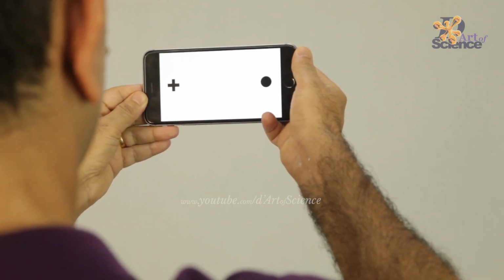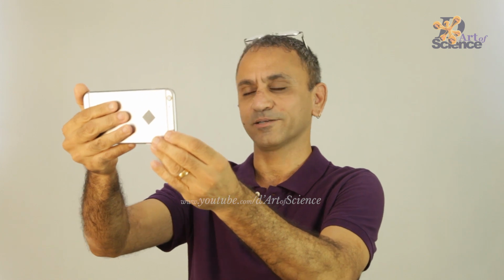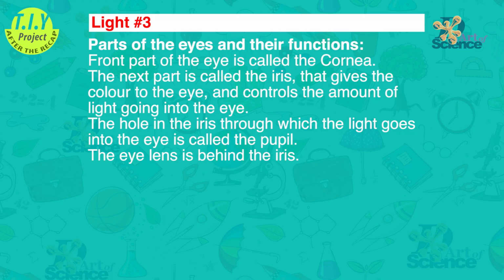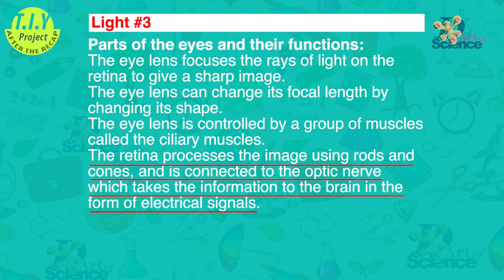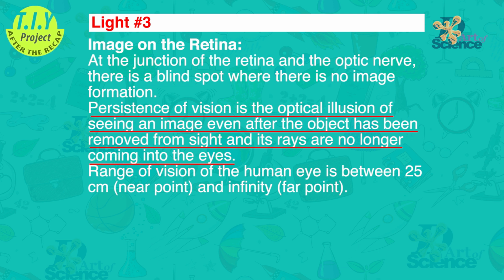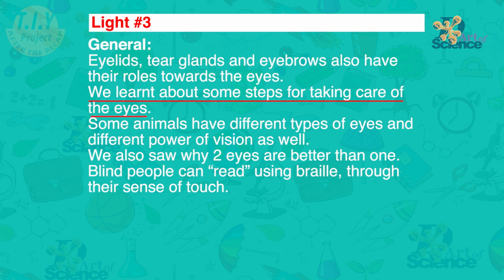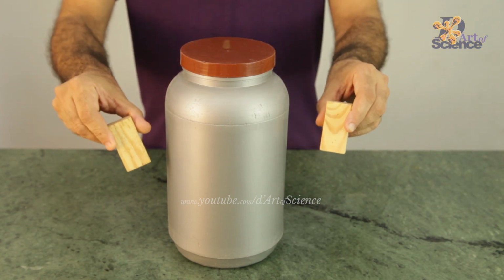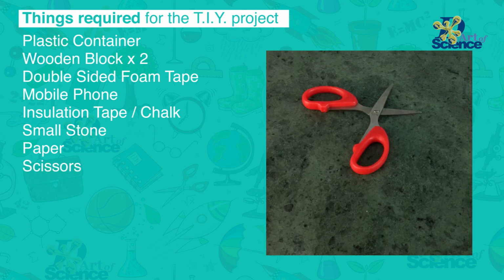LIGHT Part 3 - Physics Class 8th CBSE #17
LESSON 17 of 20: Learn more about light persistence of vision and see how to make a simple animation as well. Whatever is in your book as drawings and pictures, now you can see all that in reality, working in front of you and not just animation.
Table of Contents with Topics and the Time it starts in the video.
Experiment LIVE LENS model of the eye - 00:29
How images are formed on the retina - 03:48
Rods and Cones - 04:37
Experiment to find the Blind Spot - 05:22
Persistence of Vision - 06:20
Experiment to check persistence of vision - 06:36
Normal experiment to show 2 from animation - 08:26
Defects of the eyes - 10:38
Experiment to show how a person with cataract sees the world - 11:43
Taking care of our eyes - 12:18
Animal eyes - 13:21
Experiment to show why we have TWO eyes - 14:19
Braille - 15:10
Recap - 15:56
TIY (how to make a basic stop motion animation) - 17:40
Once again, my videos will always be full of surprises you will see many things here that you would not have seen before on the net. And I'm sure you will love to learn things in this real way.

There is also a Bonus T.I.Y Projects in each lesson in this entire course. What is T.I.Y? That's when you go BEYOND D.I.Y and not just do things by following steps but also Think It Yourself, so that you can understand them better and do things your own way. And this technique will make you a better MAKER.